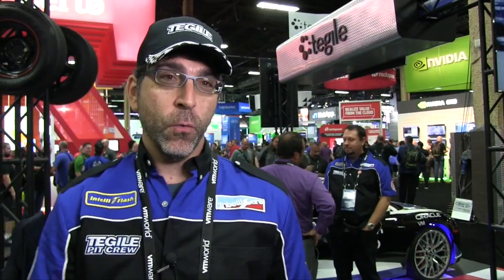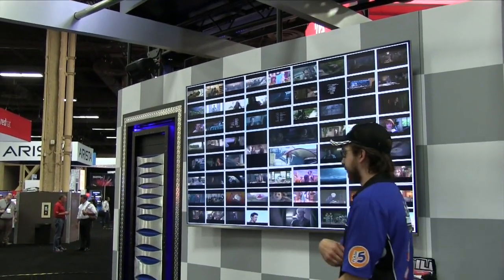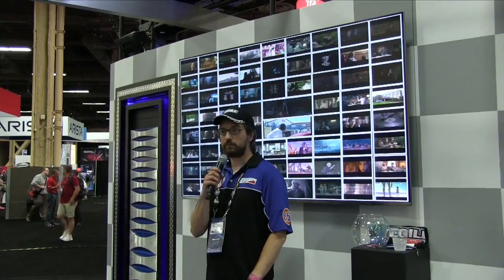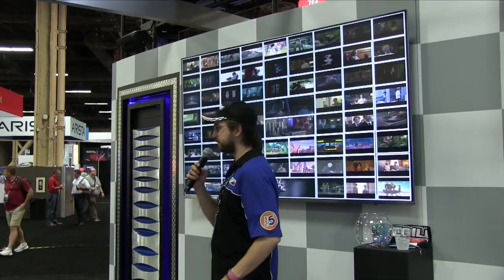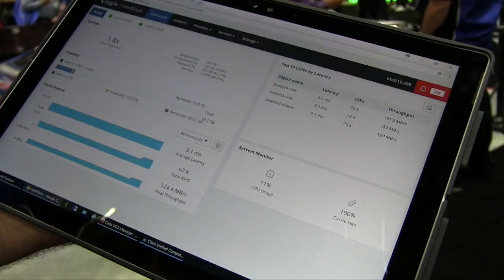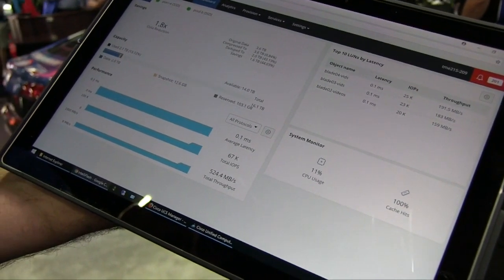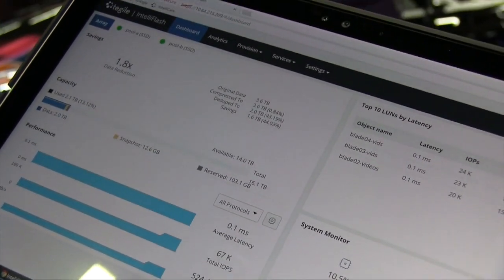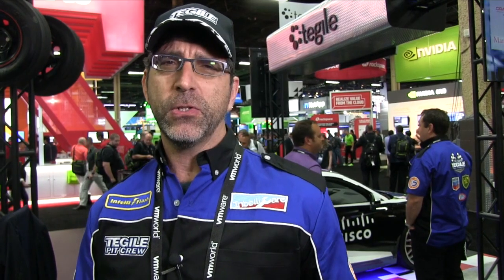VMworld 2017 Video Interview with Tegile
VMblog visits the Tegile booth during VMworld 2017 in Las Vegas. Tegile was showing off their latest technology direction with its new N Series NVMe-based arrays - these new arrays are screaming fast and all feature Tegile's rich set of data management features. This allows its customers to drive performance up to 10X beyond where they have been able to in the past with SAS-based all-flash arrays.